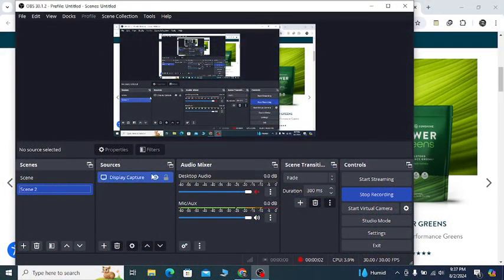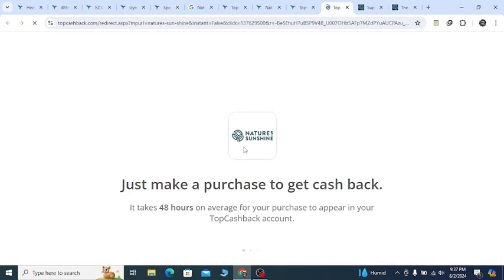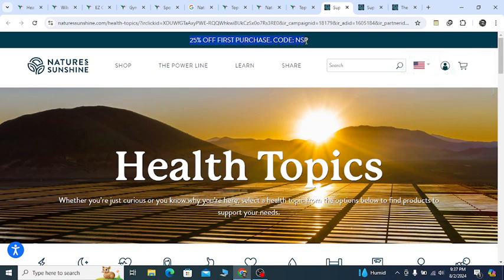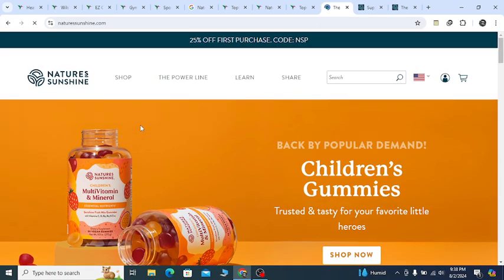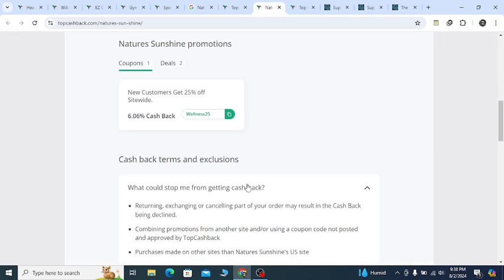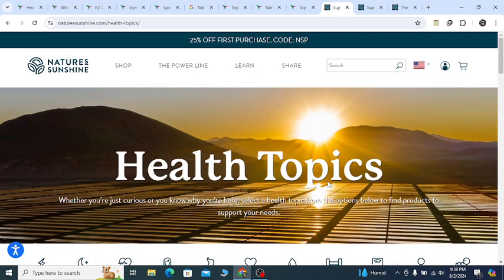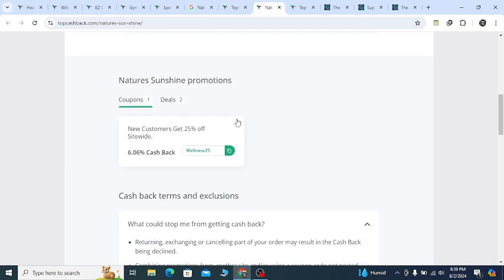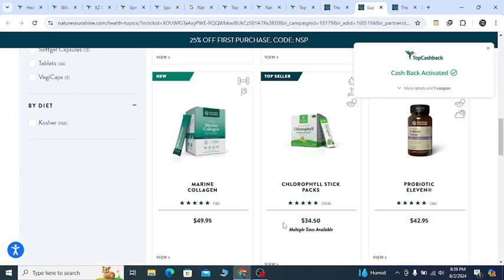Nature's Sunshine Promo Code, Coupon Code And Discount 25% OFF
Save 25% on Nature's Sunshine products with our exclusive promo codes, coupon codes, and discounts! In this video, we reveal the best deals to help you save money. Watch to learn how to easily apply these working codes.